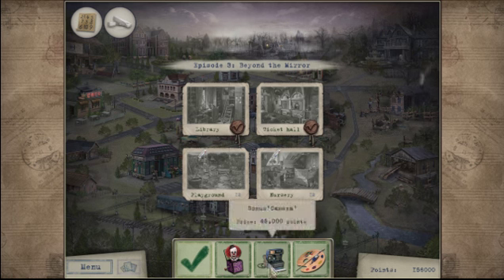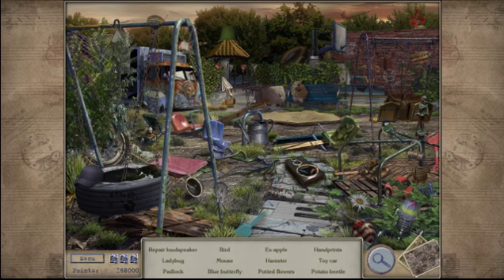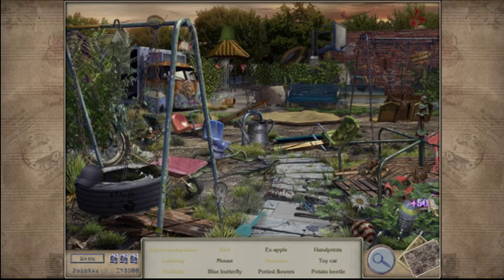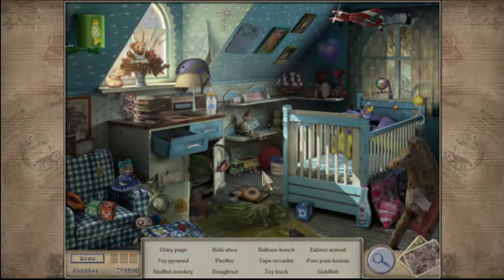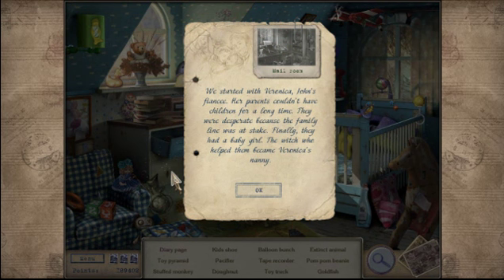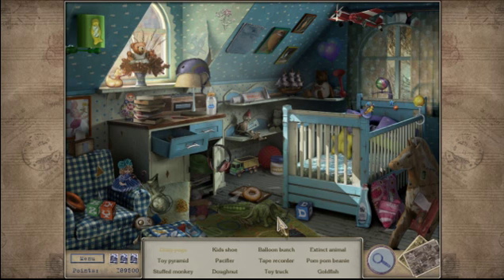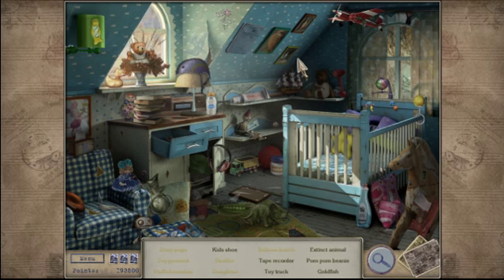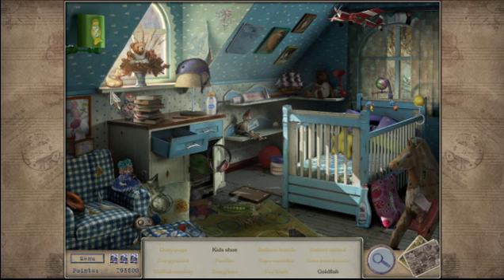Let's Play! Letters From Nowhere 2 - Part 7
Better resolution in episodes 16  and later. Sorry.